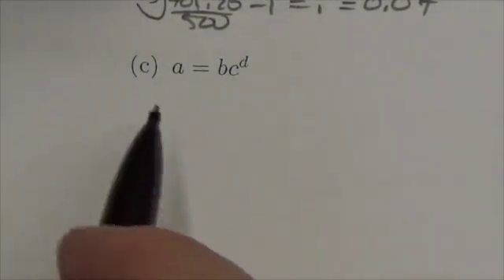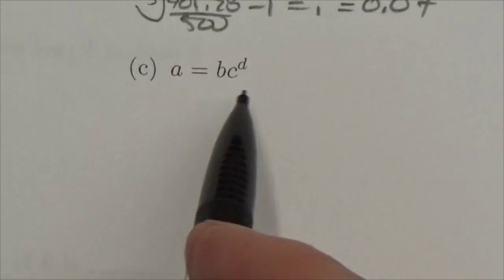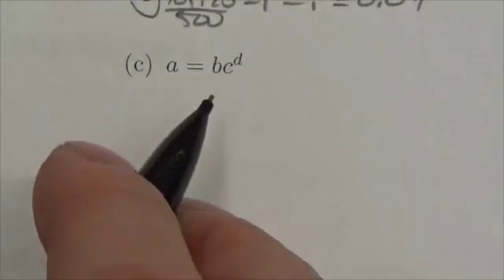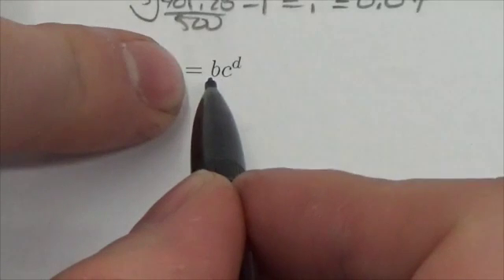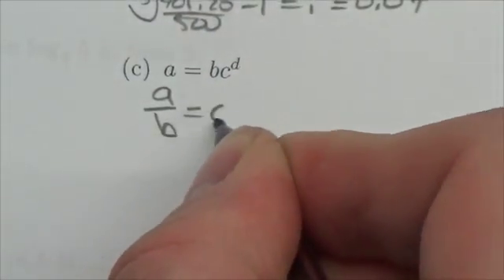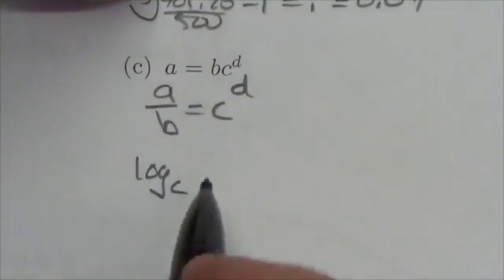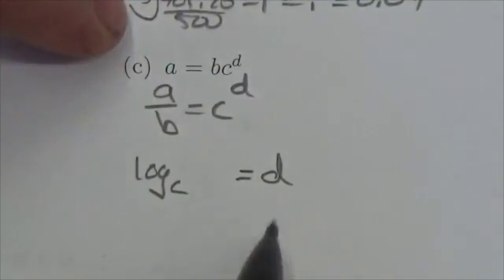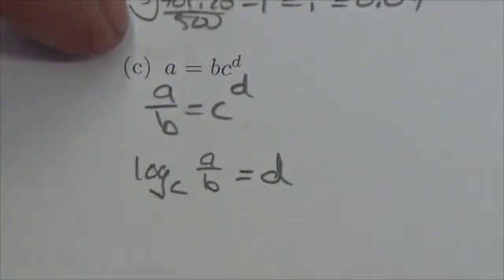Math 30-1 Logarithms Review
This video is about converting the exponential form of an expression to the logarithmic form.